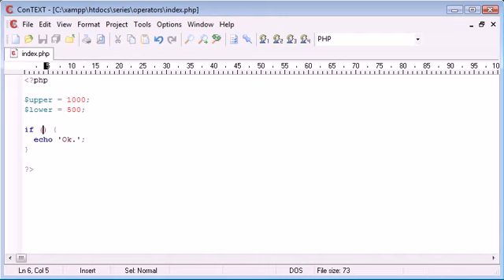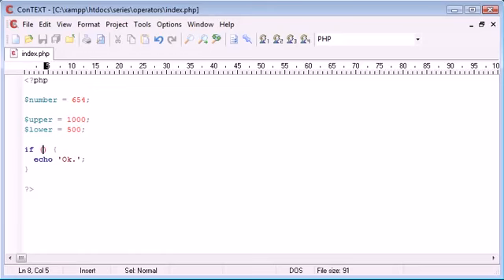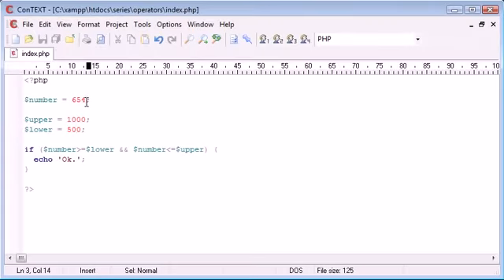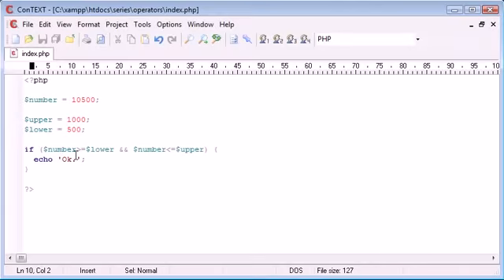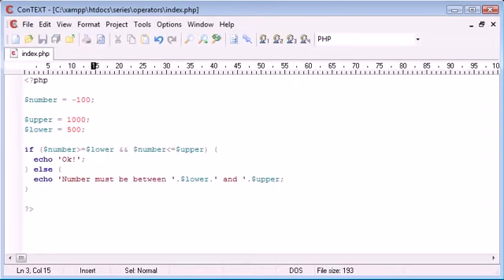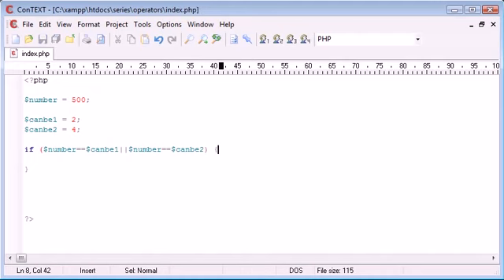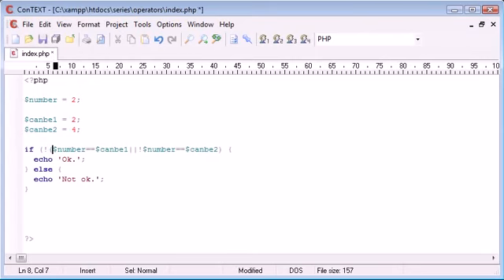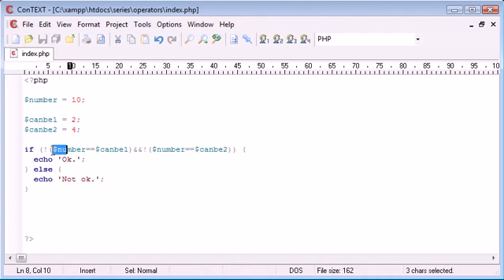Beginner PHP Tutorial 23 Logical Operators YouTube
In this video tutorial you will be learning about logical operators such as OR and more...